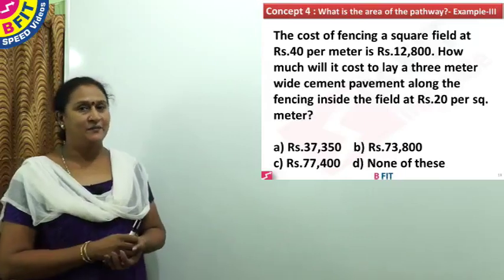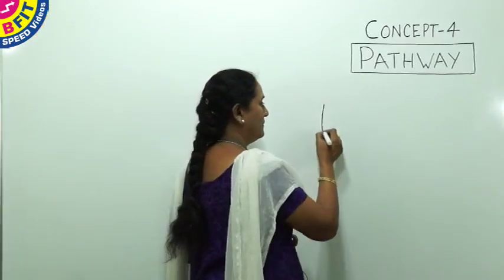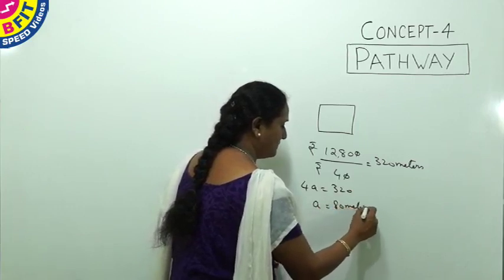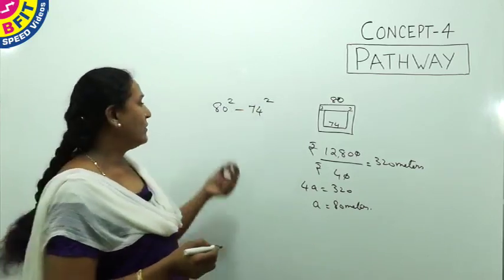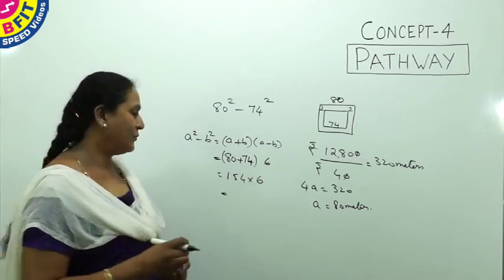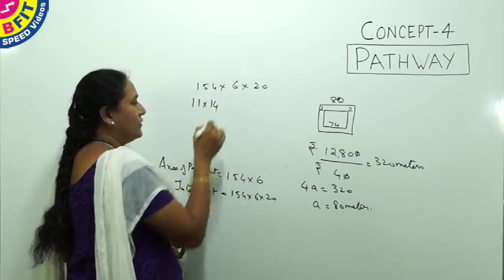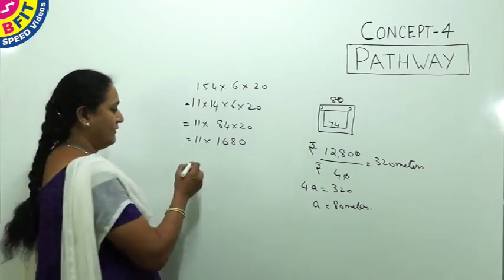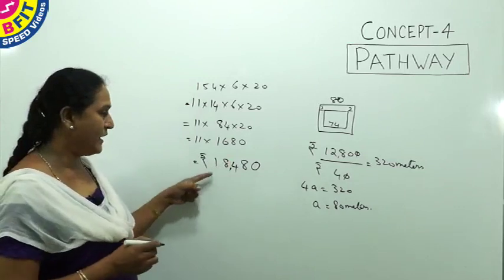4 Lesson 9C Area And Volume Pathway Example 3